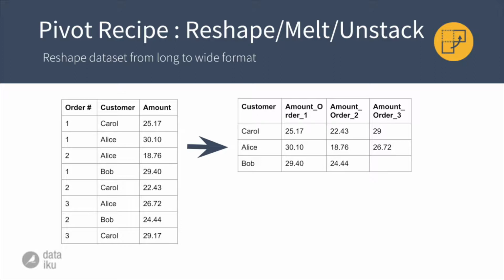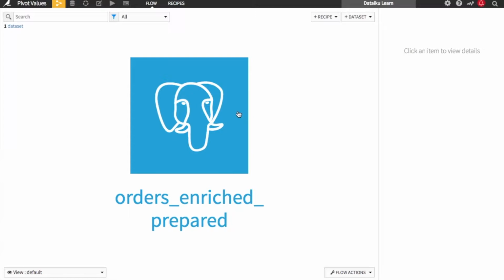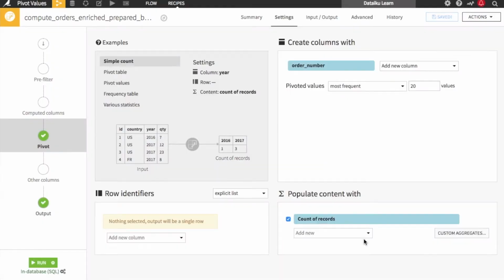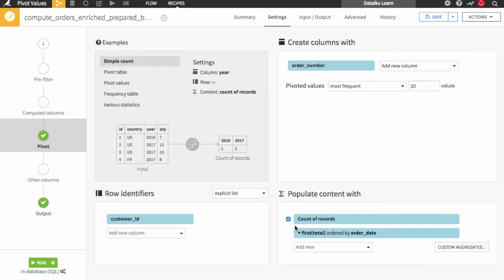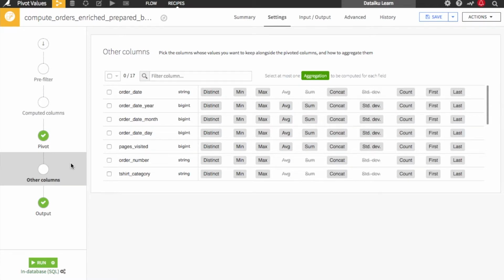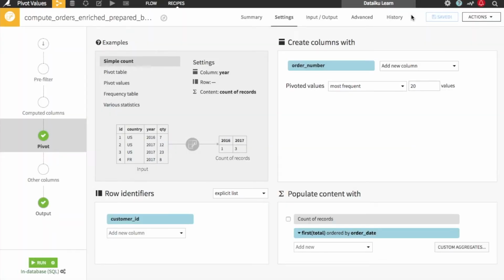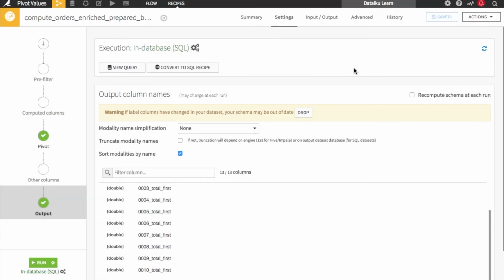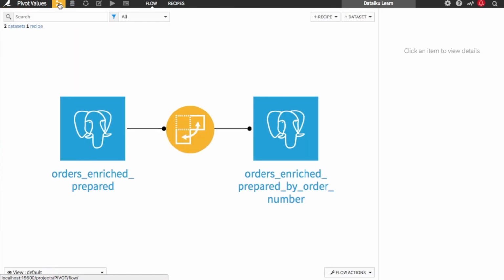5 Minute Intro to Pivot Values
This is a quick introduction to the use of the visual Pivot Recipe in Dataiku to reshape dataset from long to wide format.